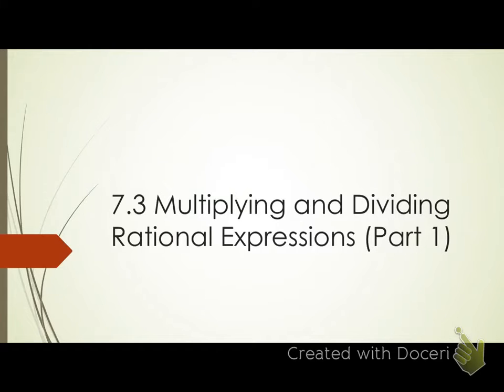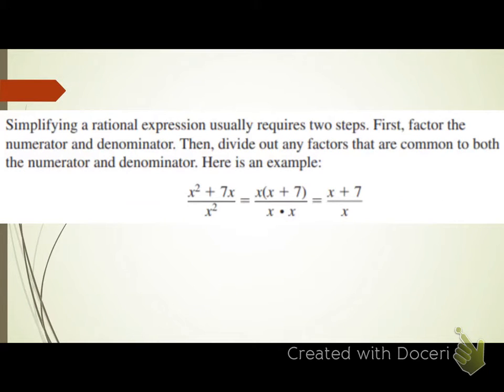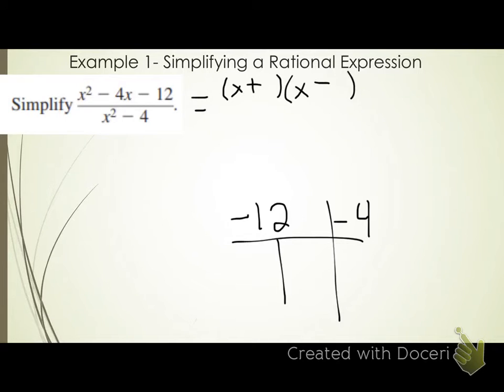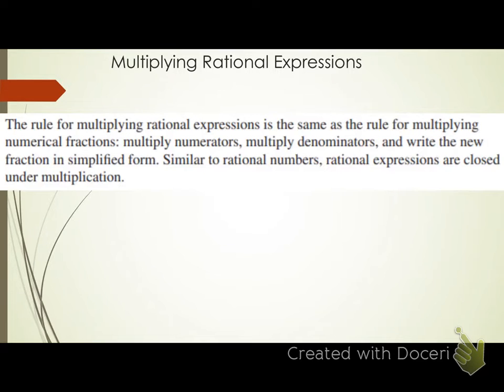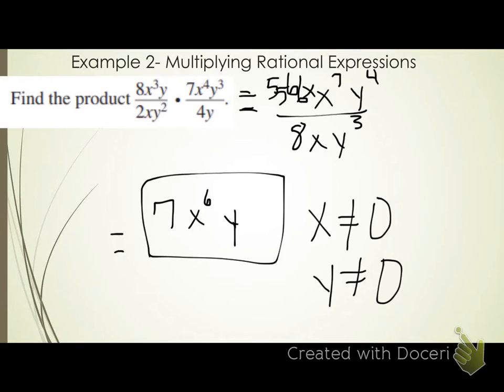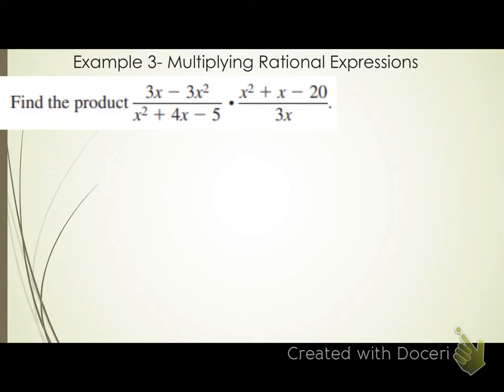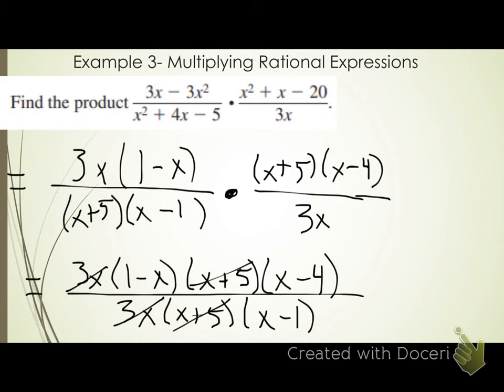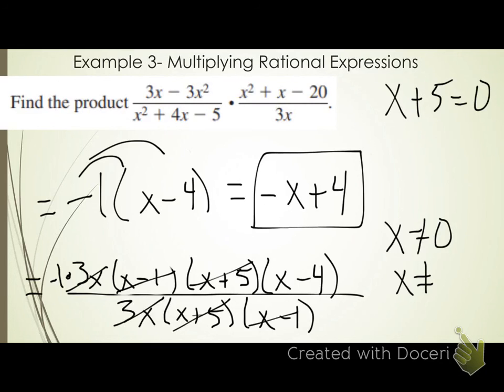Algebra 2- 7.3 Multiplying and Dividing Rational Expressions (Part 1) Notes (6th hour)